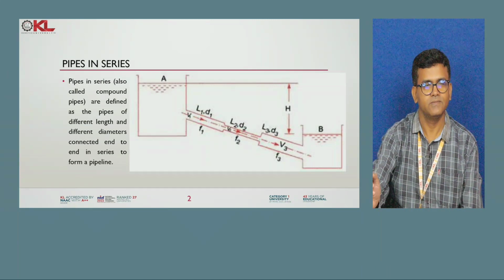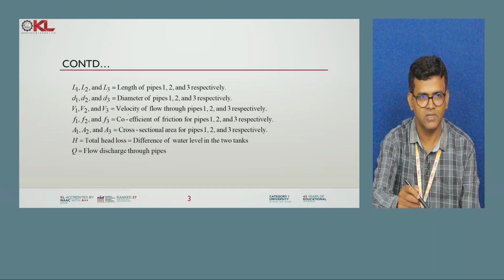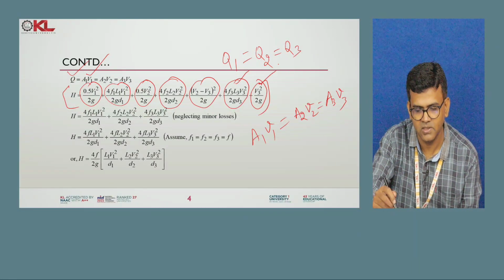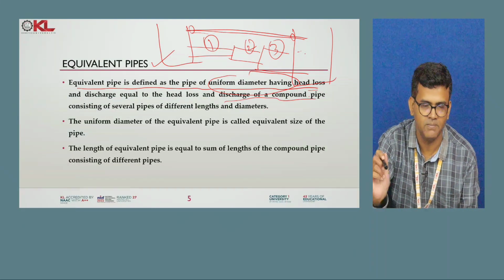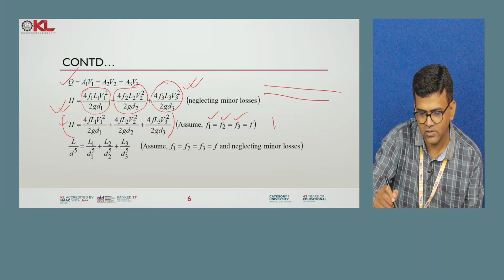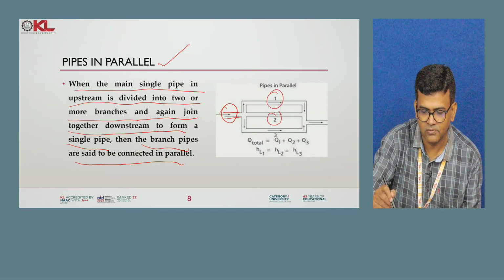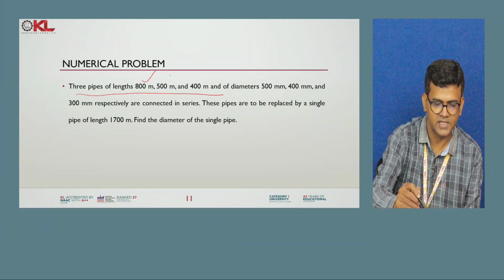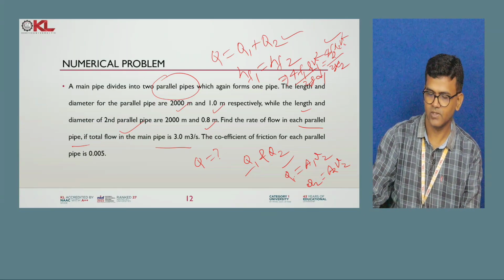CO2 Pipes series parallel